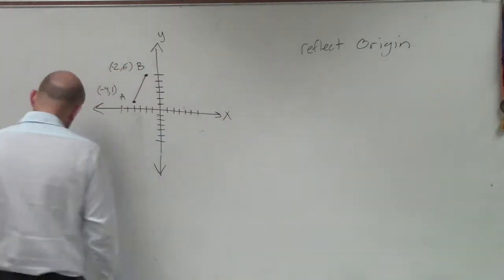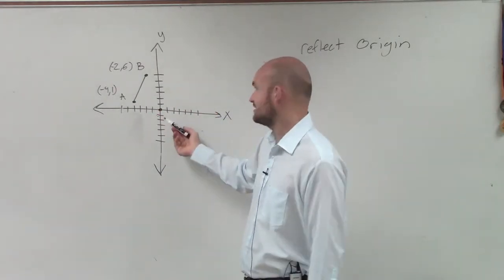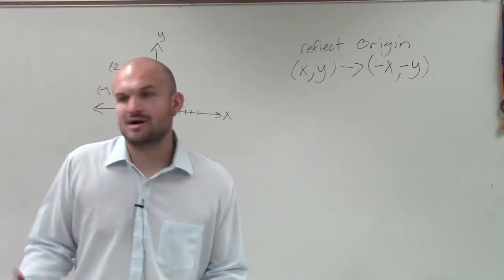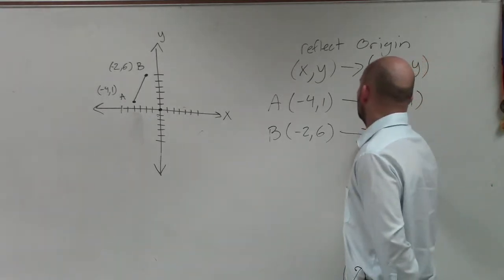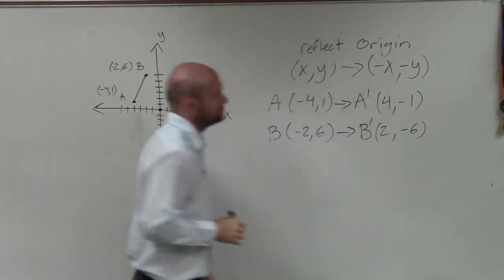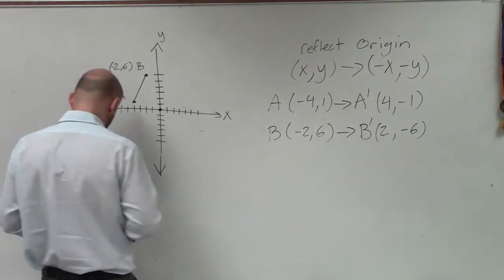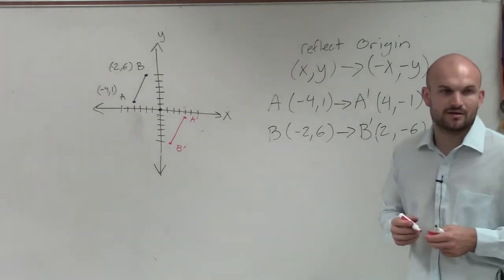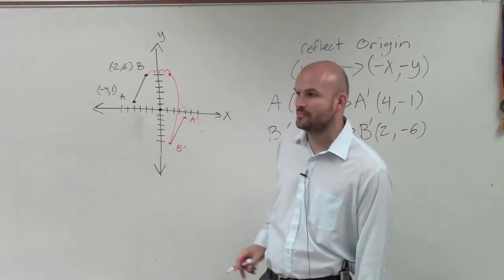How to reflect a line over the origin